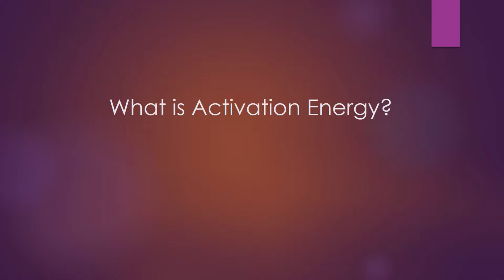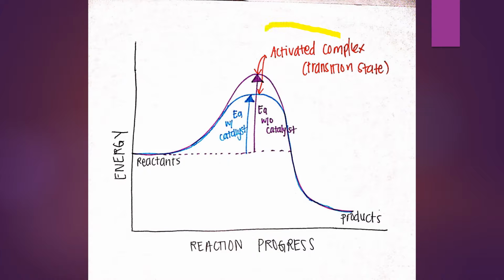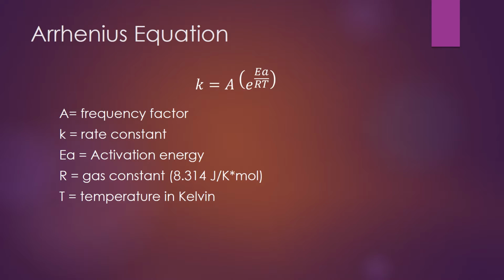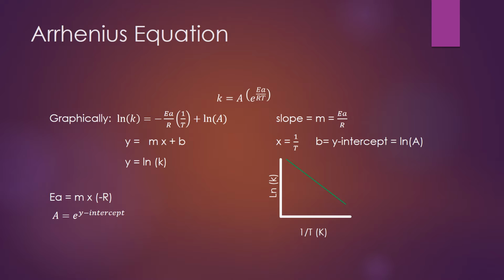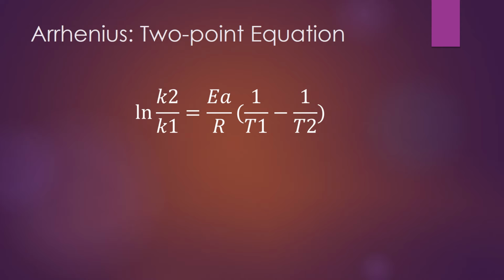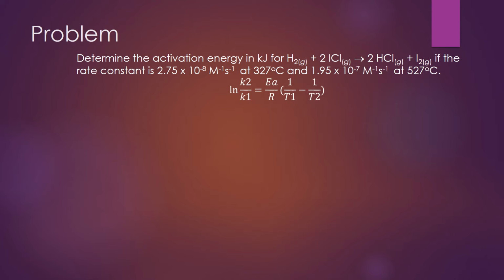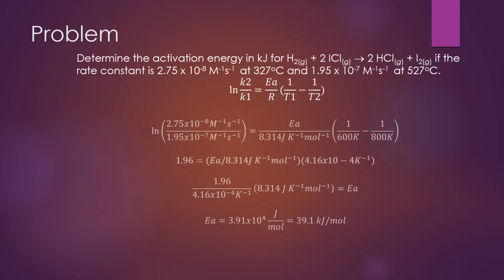Activation Energy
Flipped Classroom 1